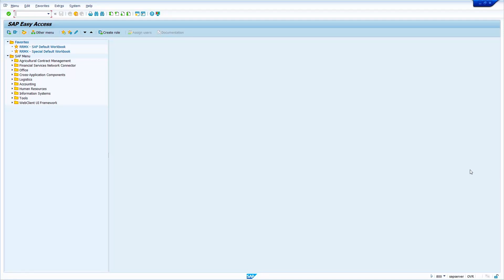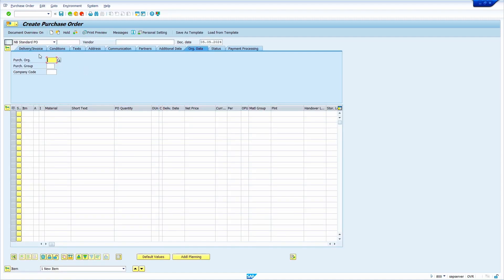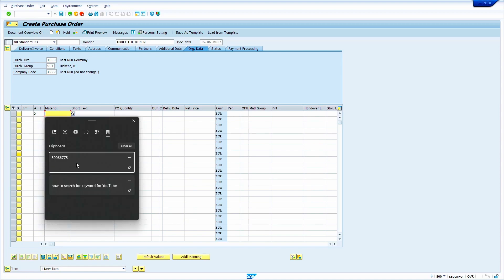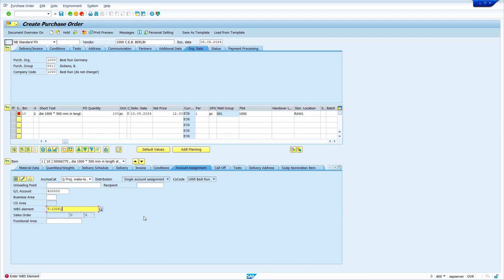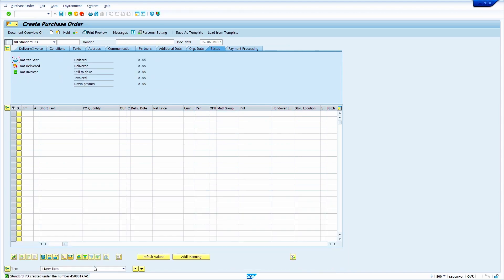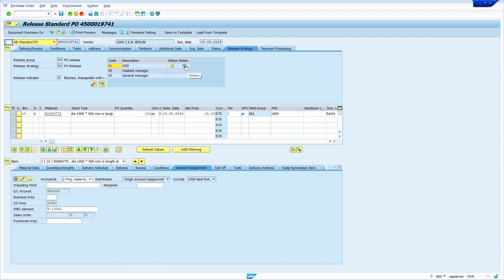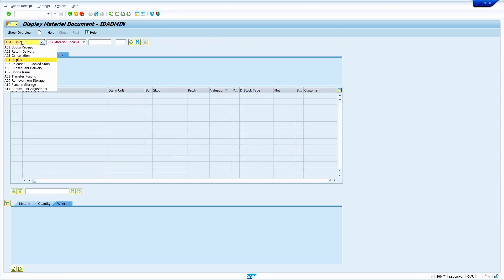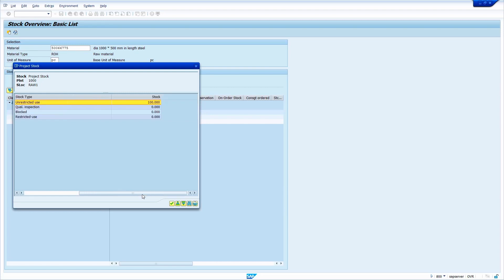How to Create a Purchase order with the WBS Element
Learn how to efficiently create a purchase order utilizing the Work Breakdown Structure (WBS) element in this comprehensive tutorial. A purchase order is a vital document in procurement processes, and incorporating the WBS element adds clarity and organization to your transactions. Whether you're a procurement professional, project manager, or business owner, understanding this process can streamline your operations and enhance efficiency. Follow along as we walk you through each step, from accessing the WBS element to generating the purchase order in your system. Empower your procurement workflow and optimize your resource allocation with this valuable skill.

00:01 Introduction
00:20 What is WBS Element?
00:38 Create Purchase order with WBS element
03:20 Release Purchase order
04:32 Goods receipt
05:41 Stock overview